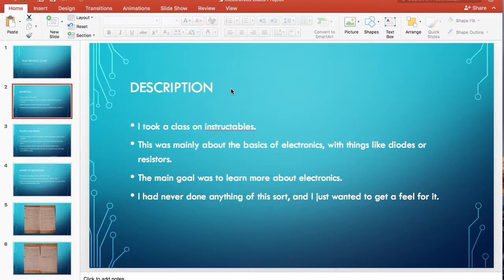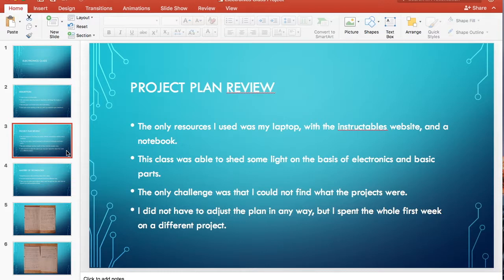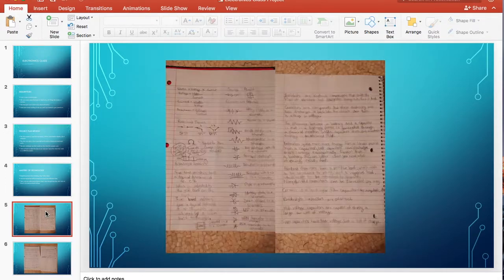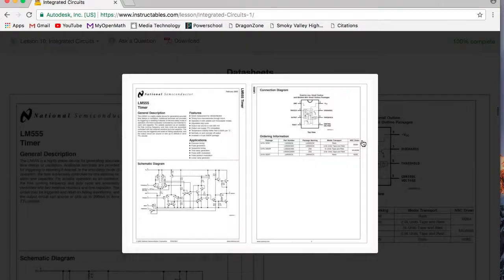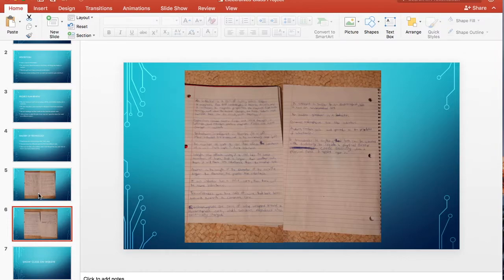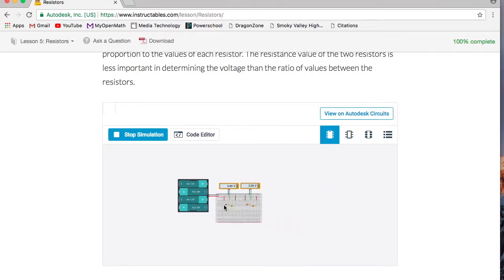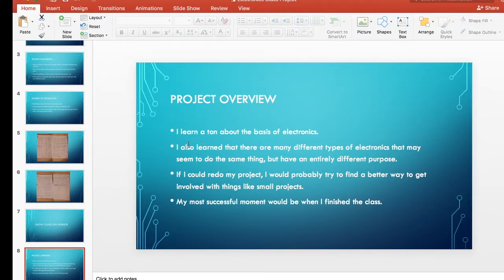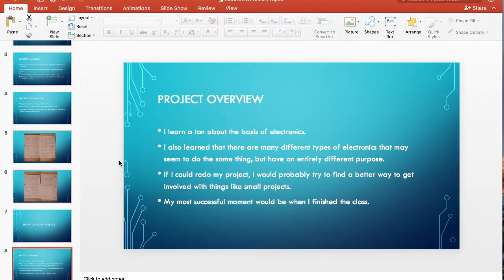Instructables Electronics Class: Project Review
This is my second 4 week vision tek project that I did, and it is also on instructables with an electronics class.